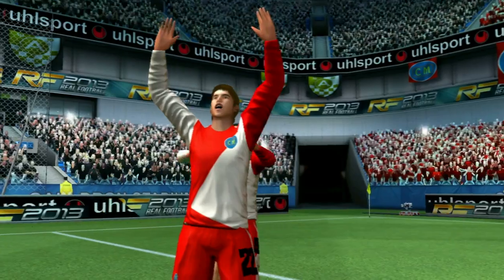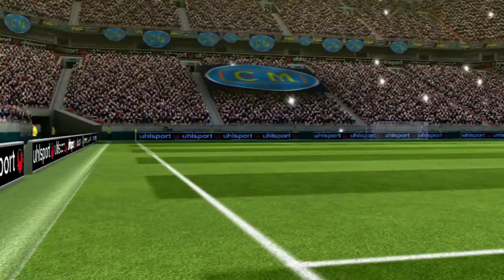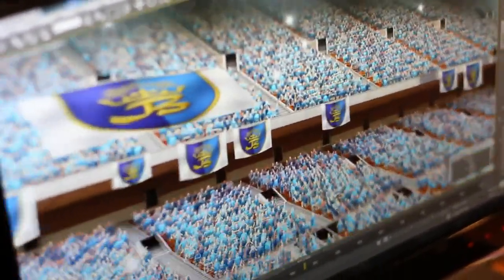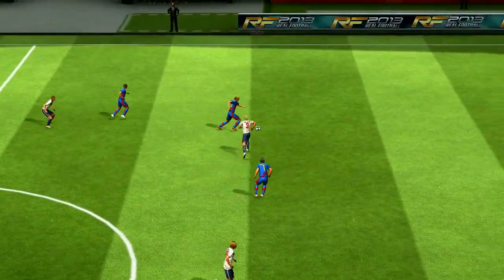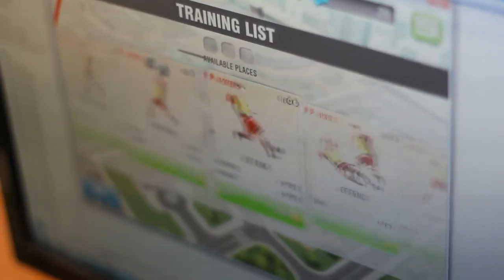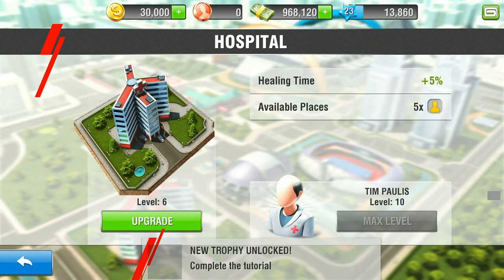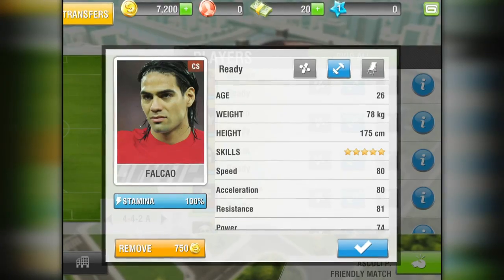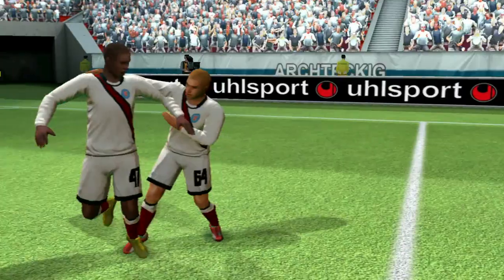Real Football 2013 - Dev Diary - iOS Android